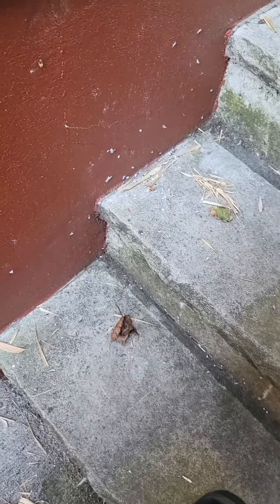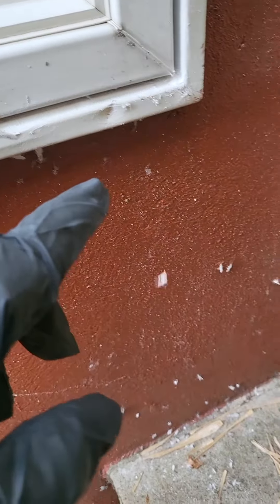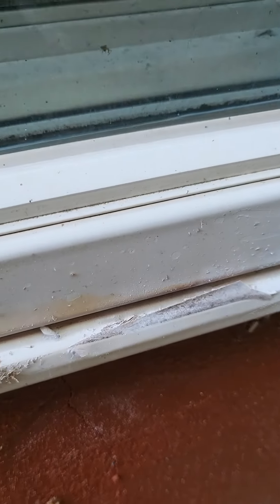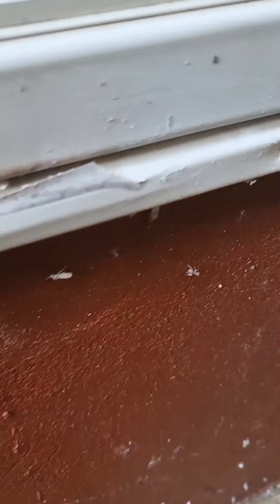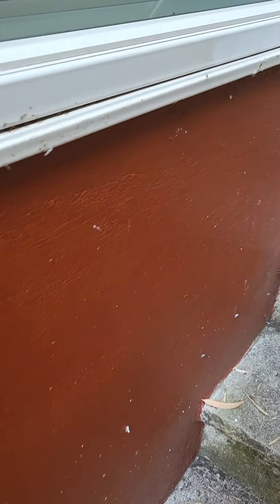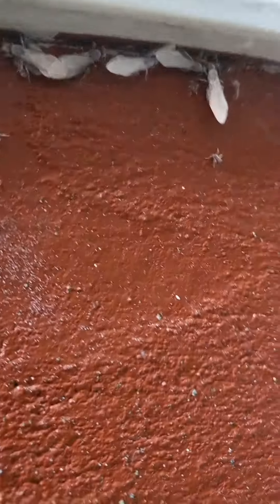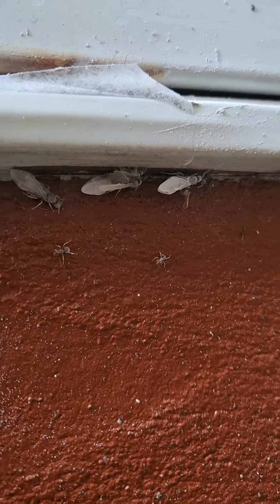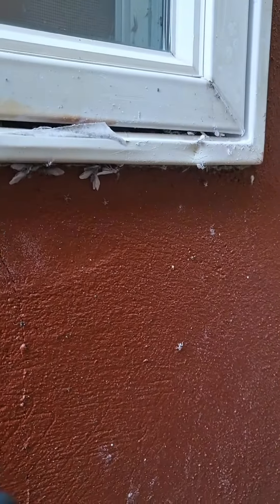Carpenter's Ants with wings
Typically, these ants stay outside of the home, but if you see a flying ant inside, or worse, a swarm inside, flying ants may have found their way in through a foundation crack and made a nest. Often the ants are found around the foundation of the home and even around trash cans or sheds.
In this case swarm inside and outside